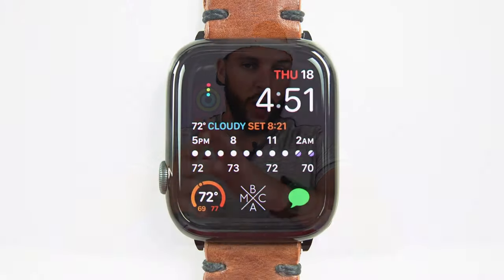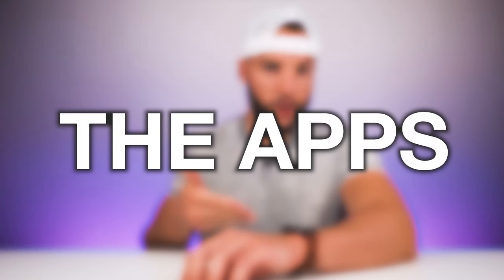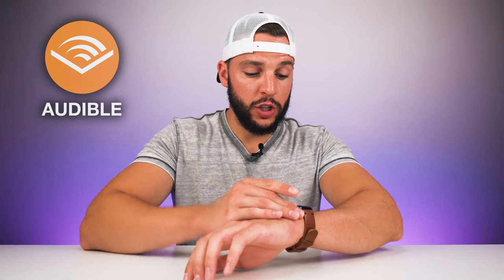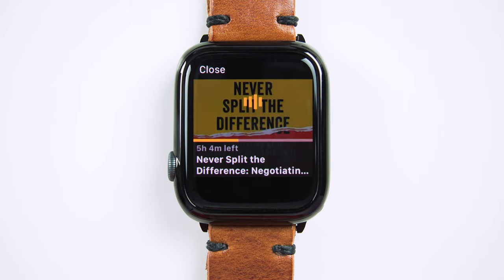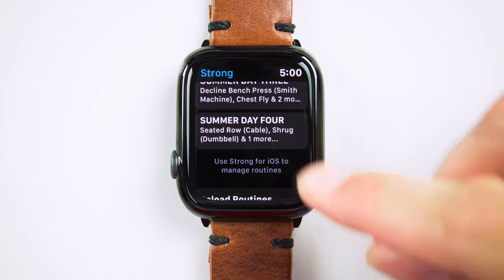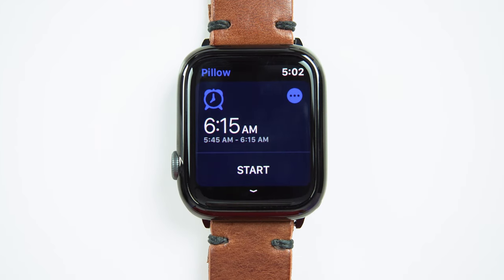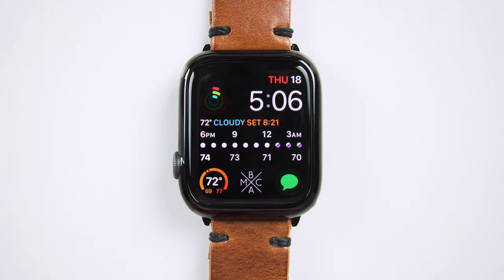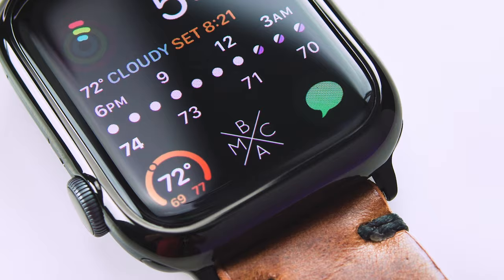My SECRET Apple Watch Setup & Apps REVEALED!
Today I’m showing you WHAT’S ON MY APPLE WATCH! If you’ve ever wondered about what I think are the best Apple Watch apps, the best Apple Watch setup, and the best Apple Watch watch faces - I’m breaking them all down in this highly-requested video! I’ll share my favorite apps for the Apple Watch (Apple Watch apps you NEED), watch faces for the Apple Watch that I use most, and some of the best Apple Watch complications currently available! In this Apple Watch tips and tricks-style video, I hope you find my breakdown of my favorite Apple Watch apps, what I think is the best setup for Apple Watch, and what watch faces I use most often helpful! Also, if you have any apps for the Apple Watch that you consider must-have Apple Watch apps - don’t forget to share them in the ✍🏼 Comments section!

- BMAC’S APPLE WATCH SETUP -

Shop the other Apple Watch models on Amazon!

SCREEN PROTECTOR:
Armorsuit Screen Protector: